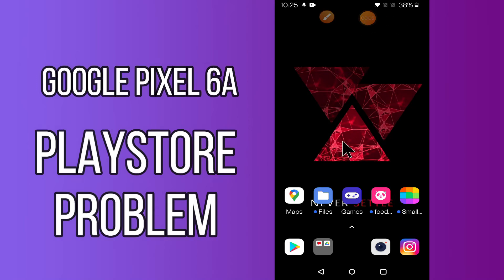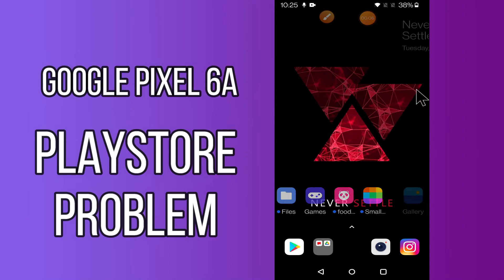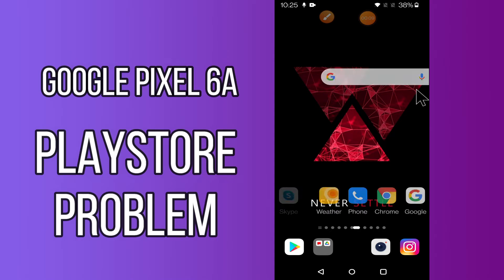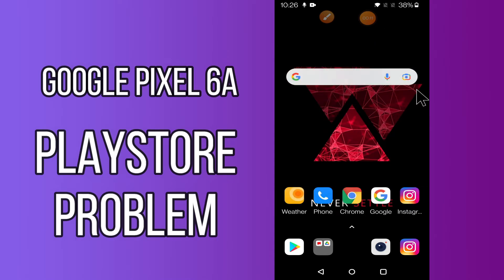How to Fix Play store Problem in Google Pixel 6a || Play store issue fix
How to Fix Play store Problem in Google Pixel 6a